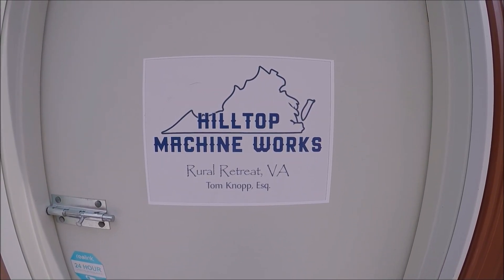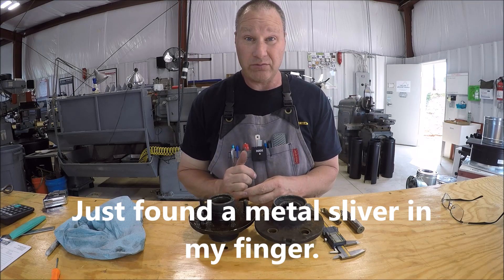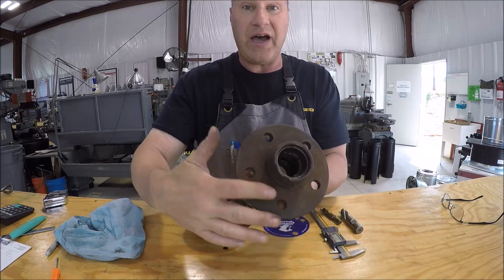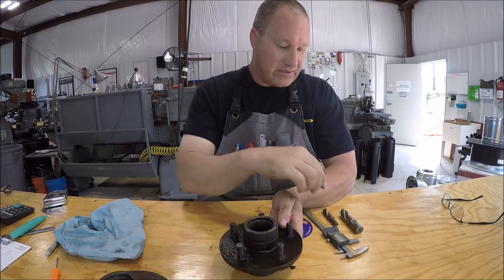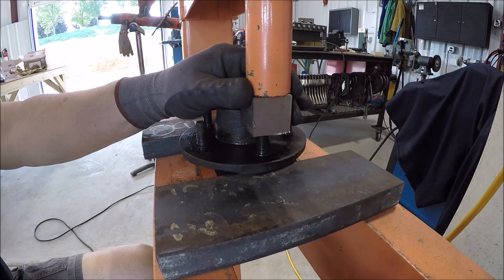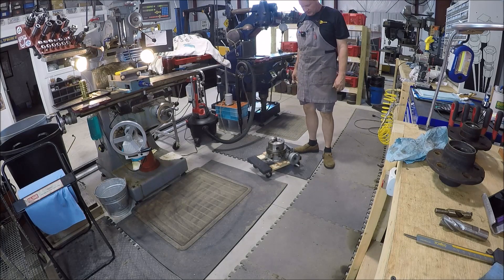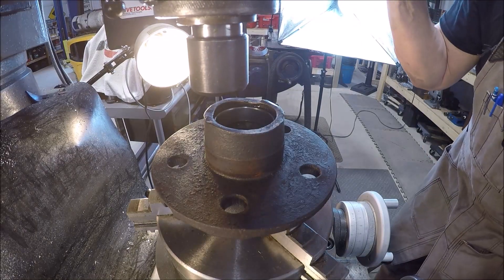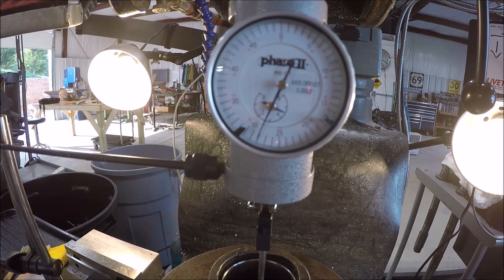Bolt hole pattern change for front wheel hubs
Customer sent me some front wheel hubs from a 1970 Dodge Dart. He wanted the bolt hole pattern changed. Some simple milling on the Excello milling machine and a little rotary table action.